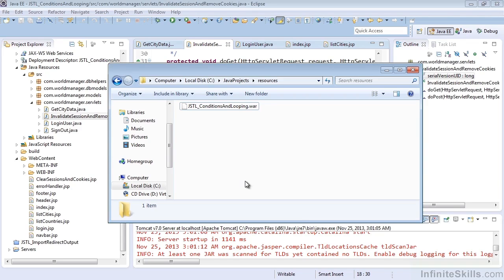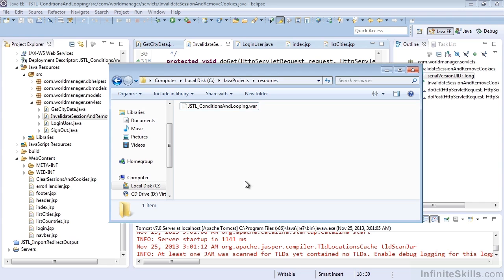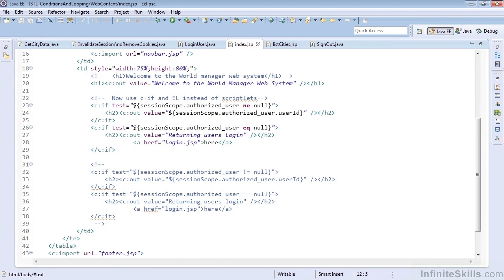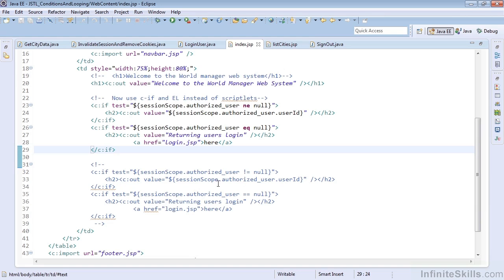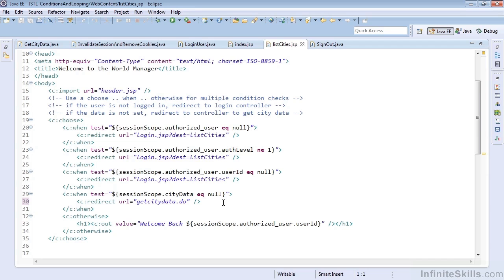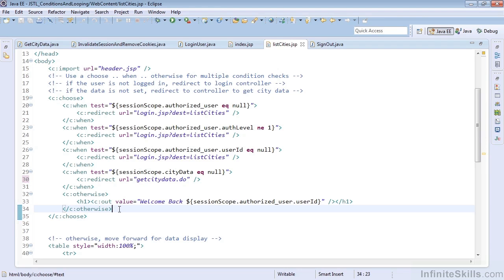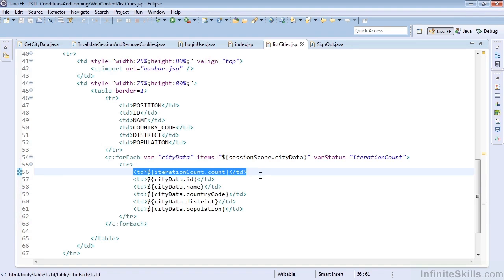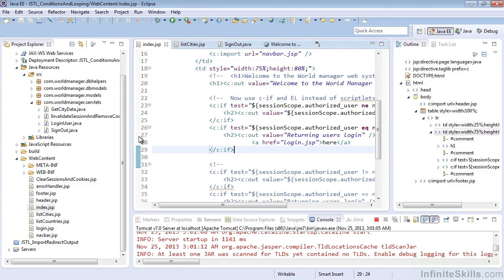0604. Conditions And Looping.mp4